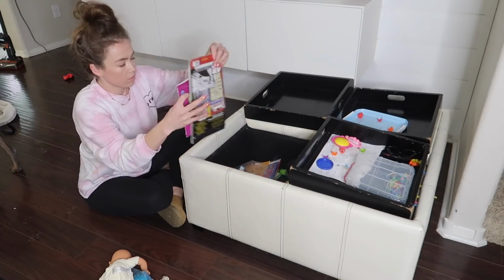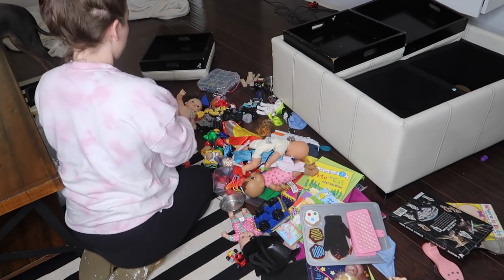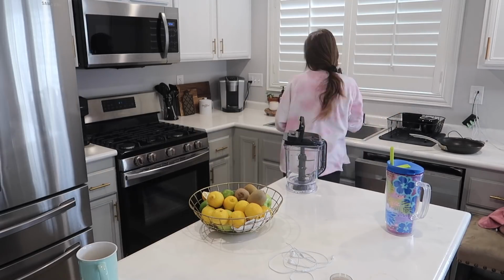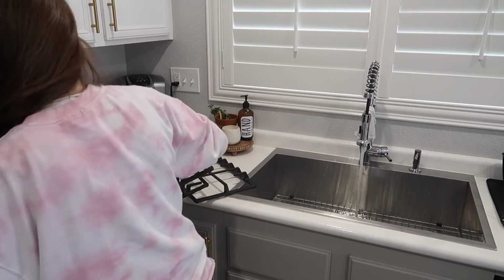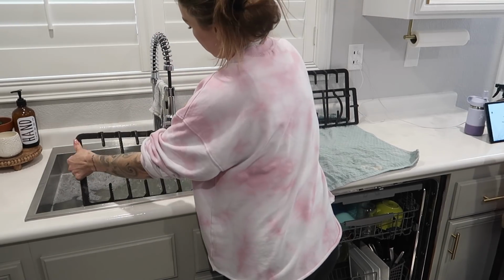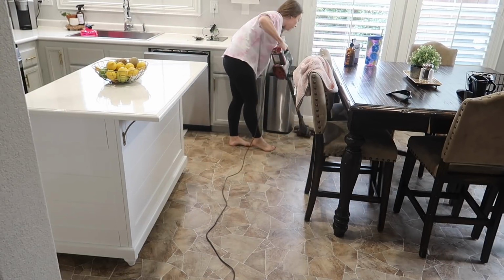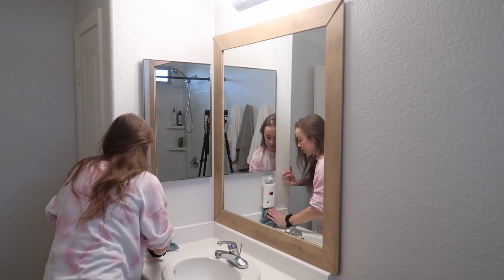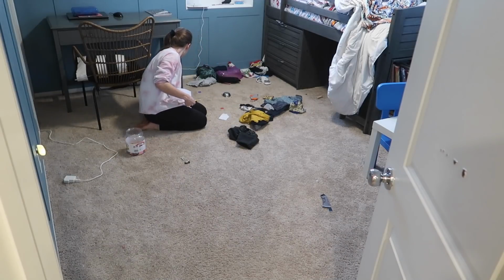*SATISFYING* CLEAN WITH ME 2021 | TONS OF CLEANING MOTIVATION | WHOLE HOUSE CLEAN + DECLUTTERING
Are you in need of cleaning motivation? Then this satisfying clean with me is sure to give you tons of cleaning motivation as we do a whole house clean plus a little decluttering!

Thieves cleaner can be purchased via this . You can also join and get started with Young Living for discounted pricing on your purchases (you don't have to sell it to receive a discount) Follow this link and enter this number to sign up: 27899696 if you have any questions feel free to message me on instagram or ask me in the comments!

SHOP MY VIDEOS: 👇
AMAZON FAVORITES! All of my house favorites are linked here including our sink, faucet, and tons of household stuff + my vacuum and microfiber cloths

 Xoxo Bronte

It is at no added cost to you and I greatly appreciate your support to help me keep growing my channel! Thank you so incredibly much for using my links, it means the world to me! xoxo